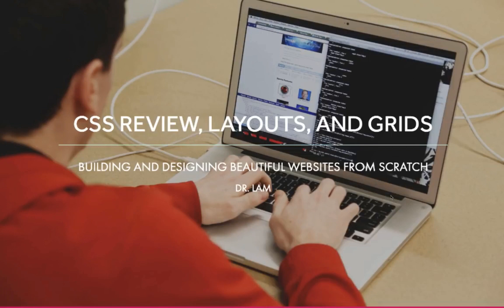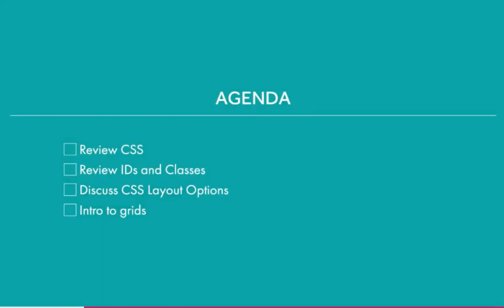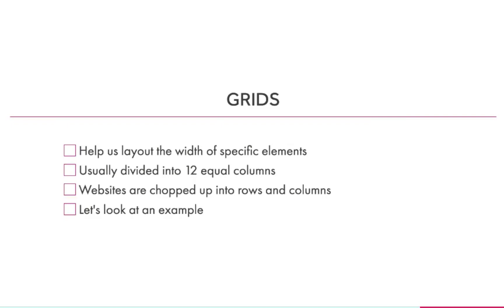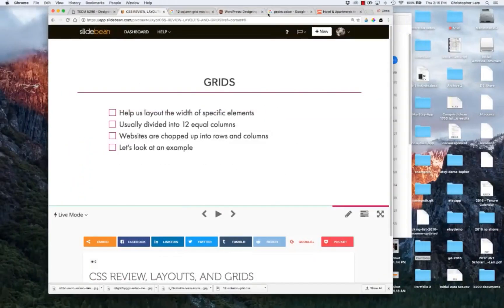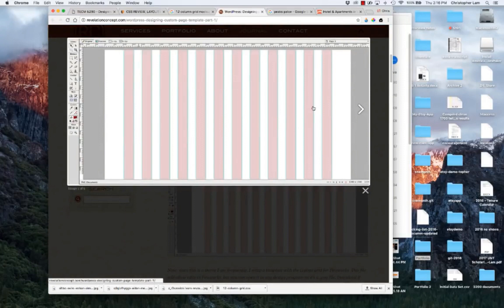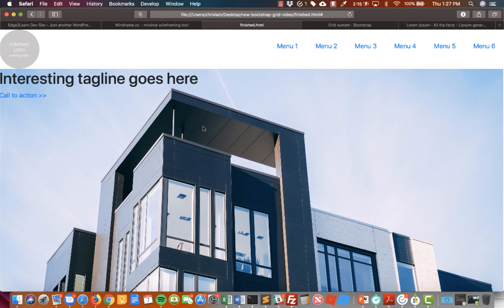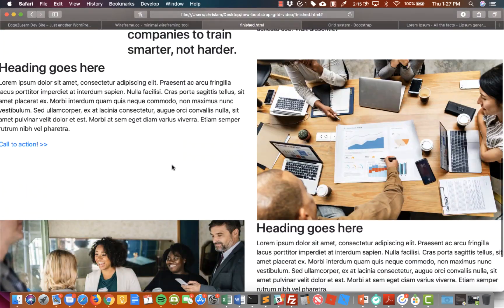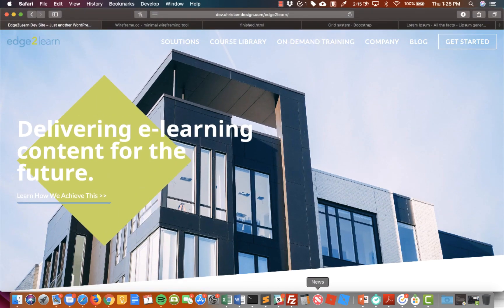From Wireframe to HTML/CSS Grid Using Bootstrap 4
A video tutorial walking through the creation of a website from scratch using Bootstrap 4's grid system.

The first 20 minutes is all background info on how CSS/grids works. Skip to 15:00 for the tutorial.